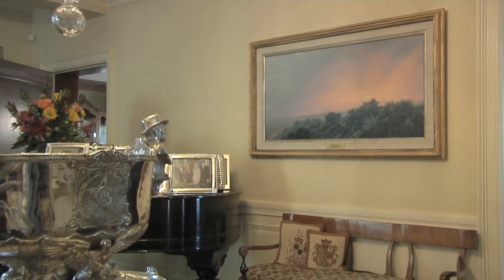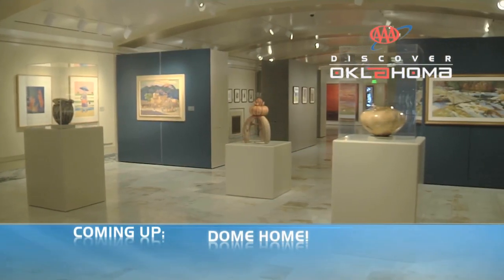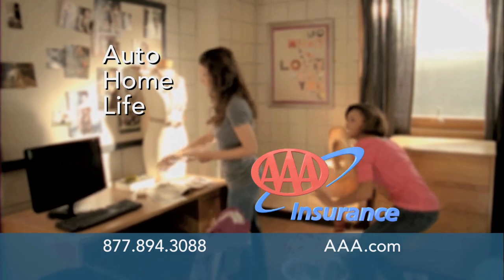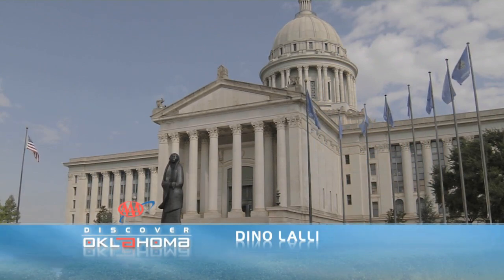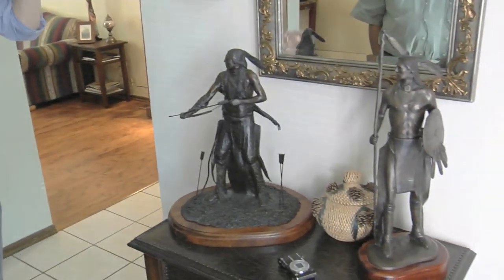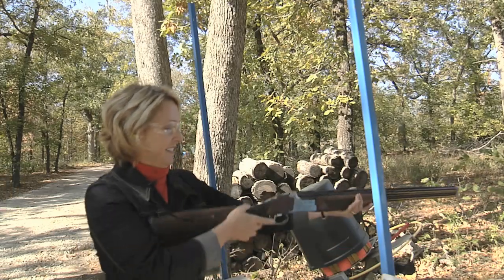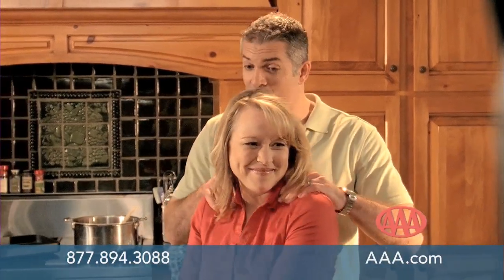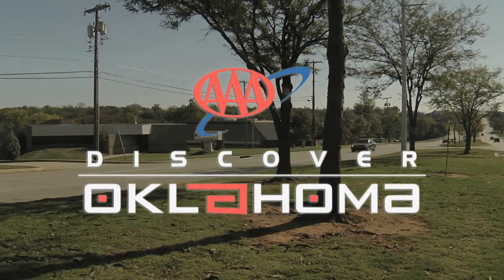Discover Oklahoma Episode #887 11/05/11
We're honored to have Governor Mary Fallin as our co-host today...as she shows us around the places near and dear to her heart...